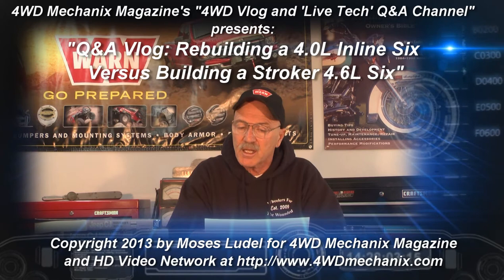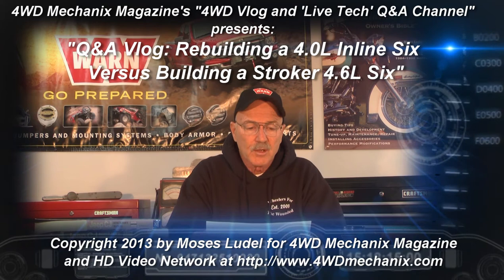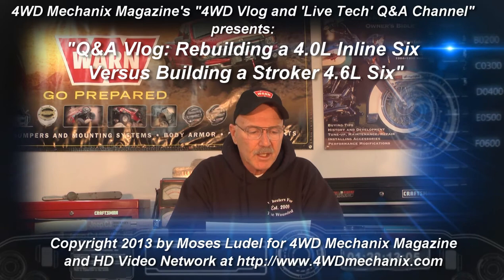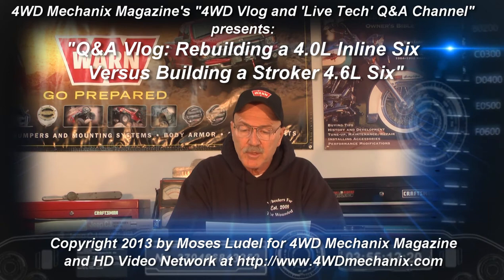Jeep® 4.6L Stroker Buildup Versus Stock 4.0L Rebuild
The Jeep® 4.6L stroker inline six is a popular buildup spurred by ready parts availability and the relatively minor work involved.  Time for rebuilding a 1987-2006 inline 4.0L is the usual starting point.  In this video, Moses Ludel discusses the merits and "why" adding a 4.2L or Scat aftermarket crankshaft to a 4.0L block makes sense.

There are tuning (mainly an injector upgrade) and other details involved with these buildups although the outward appearance of the engine remains bone stock.  For a roster of related articles, review the search list In these articles, pay particular attention to camshaft choices, tuning measures and the differences between pre- and post-Coil-On-Plug engines (starting with some 1999 models and running through the final 2006 model year).  The C-O-P engines require specific camshaft grinds.  The wrong camshaft pick will throw an engine check code or cause drivability issues.

The 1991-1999 (distributor equipped) engines are the easiest build, but do not rule out this stroker approach with Renix or C-O-P engines.  Discussion around the 4.6L stroker build has moved to the forums.  Join us there and search for "4.6L"